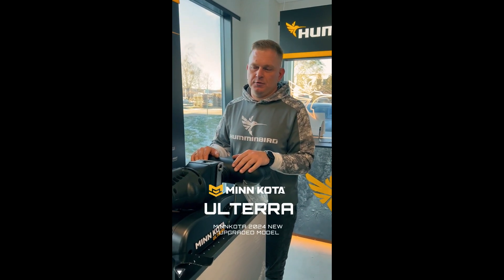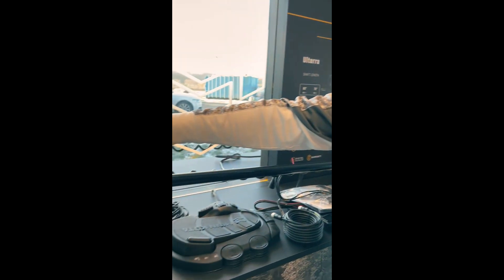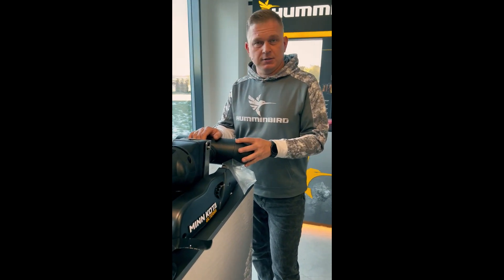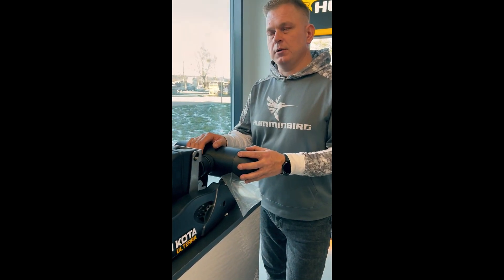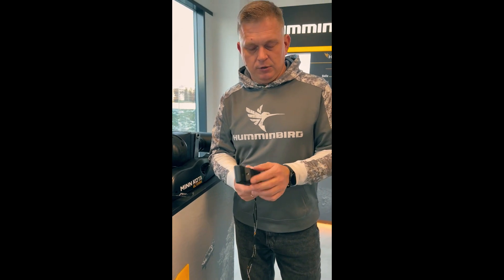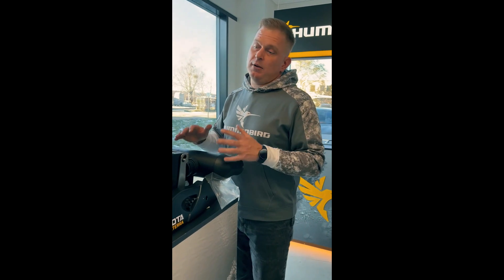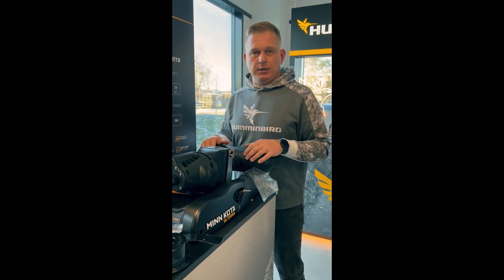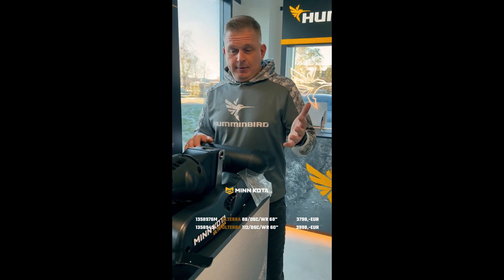Minnkota® 2024 Ulterra Upgraded motor (New 2024 Ulterra Minnkota )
Introducing the upgraded Ulterra 2024 Minnkota engine.
The main changes from the old one and the technical characteristics.
Minnkota Pro Team - Vytenis Pranskevičius